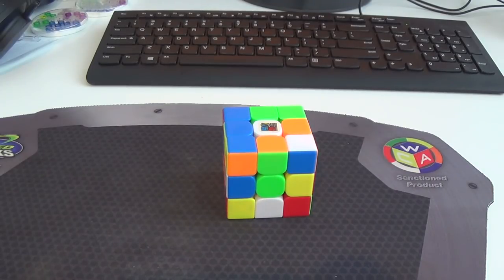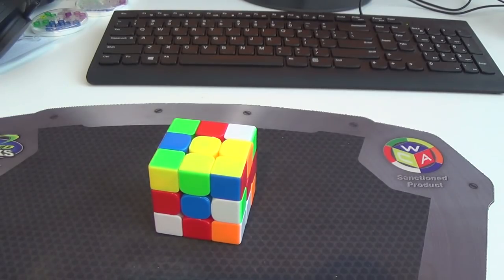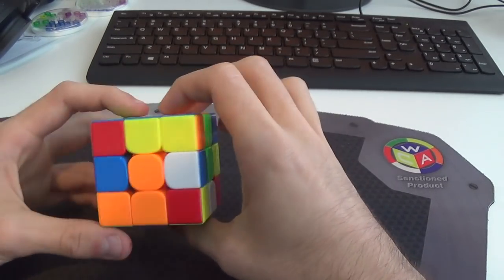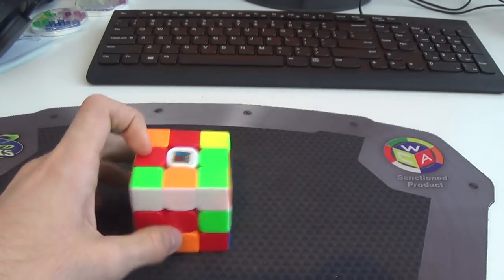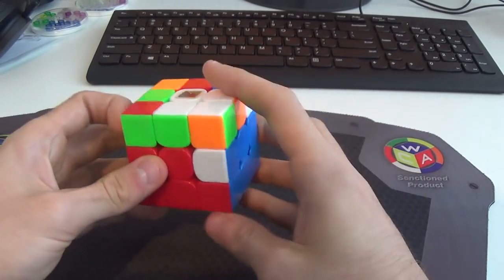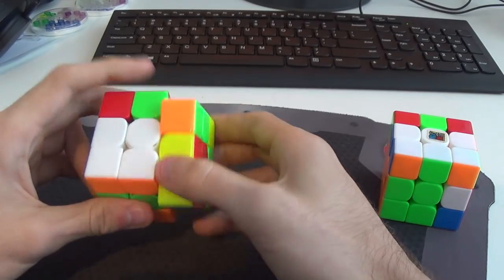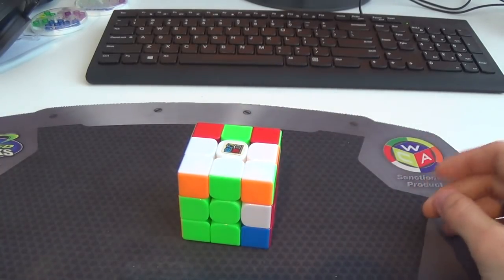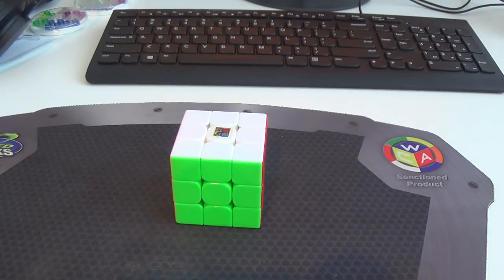Reconstruction of 5.57 Official Single